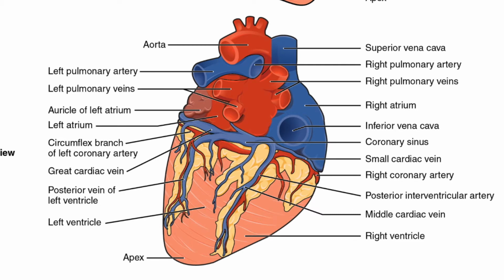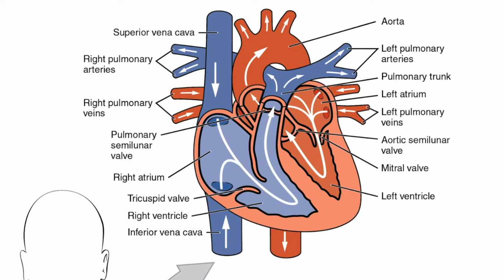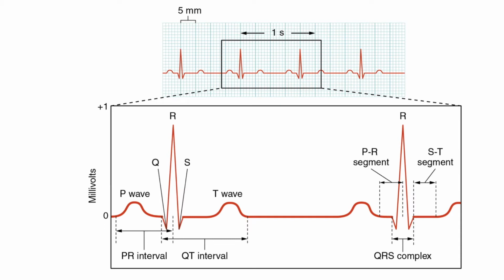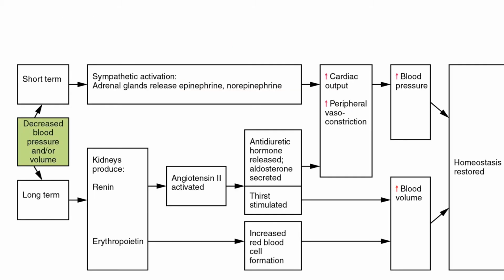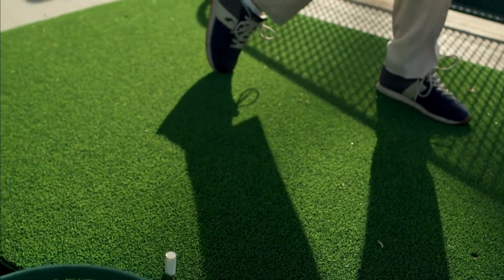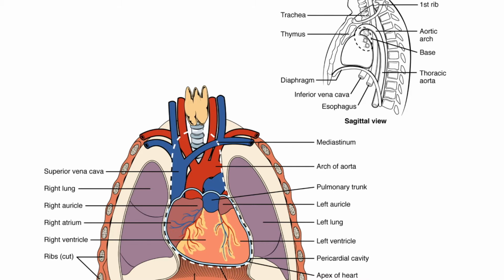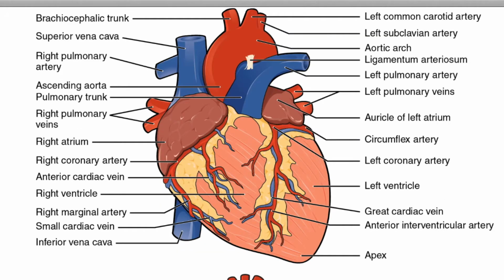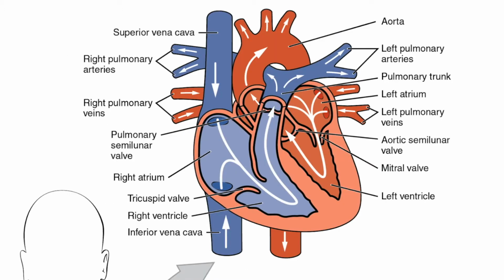VERY PATIENT EDUCATION PHARMACOLOGY: Review of cardiac conduction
This video is a review of cardiac conduction necessary for understanding cardiovascular pharmacology